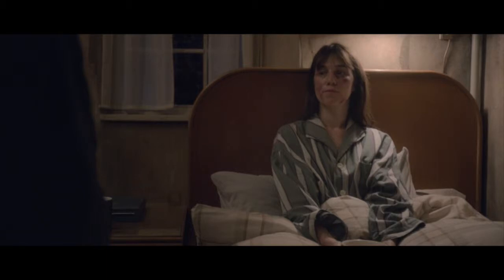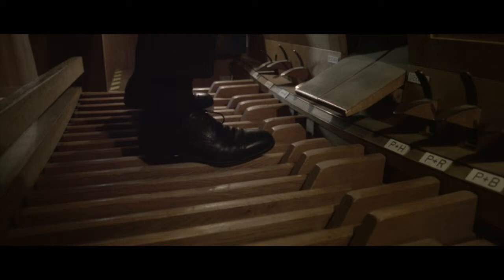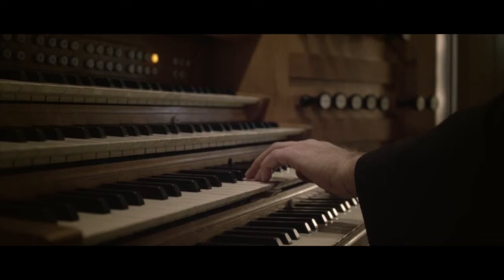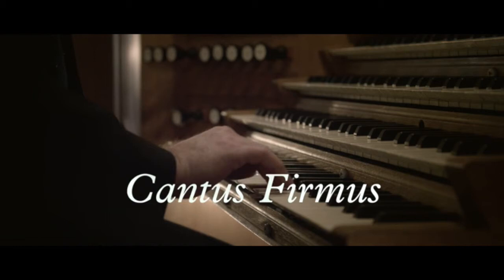Beautiful musical arrangement in Lars Von Trier's Nymphomaniac Part 1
He really is the best director in the world.